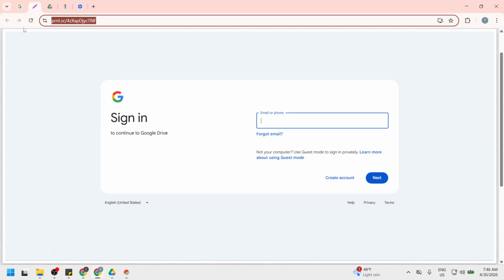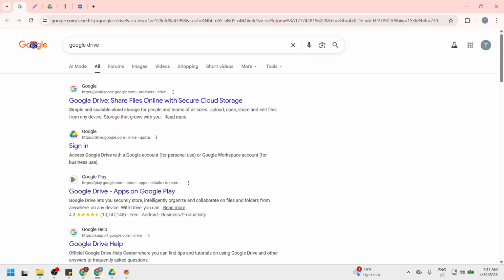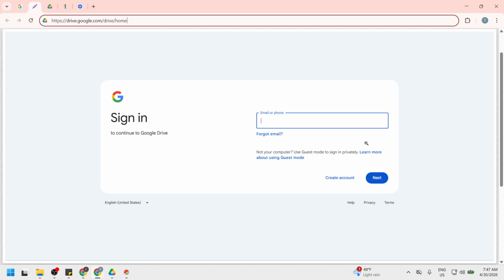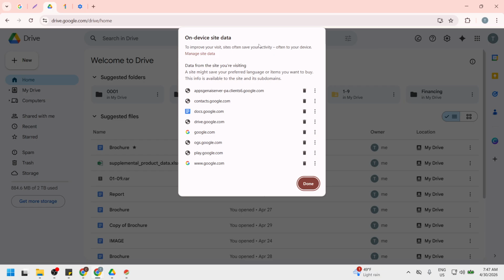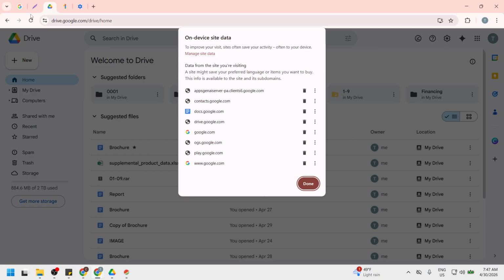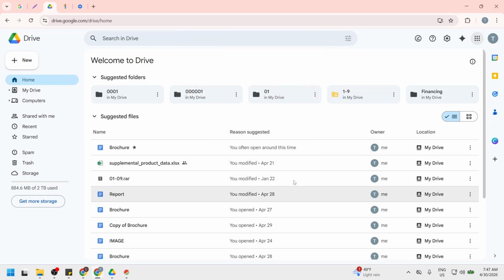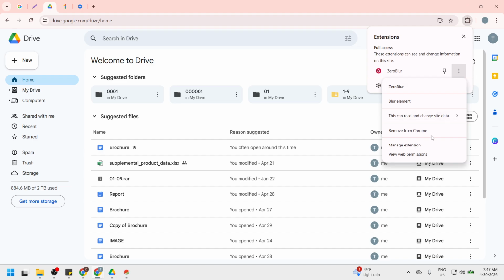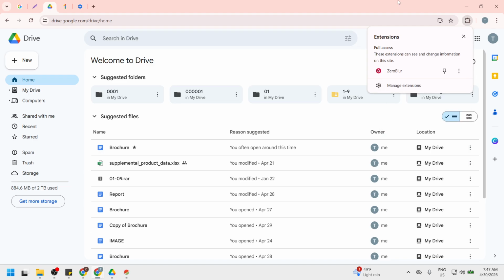How to Fix Google Drive Not Downloading [2026 Full Guide]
How to Fix Google Drive Not Downloading

In this video, we help you resolve the common issue where Google Drive not downloading files or folders prevents you from accessing your data locally. Addressing these retrieval roadblocks is essential for maintaining a reliable workflow and ensuring that your documents, images, and project assets are available for offline use whenever you need them.

We emphasize the importance of auditing your browser’s security configurations and utilizing the platform’s download parameters—such as verifying third-party cookie access and checking for background process interference—to ensure the data transfer initiates correctly. By reviewing your network’s stability and identifying potential conflicts with integrated antivirus software or browser extensions, we can ensure you restore your download functionality effectively, allowing for a more seamless and productive experience within the Google Workspace ecosystem.